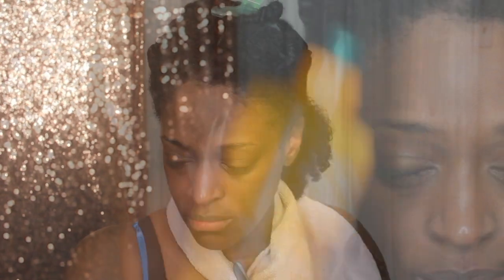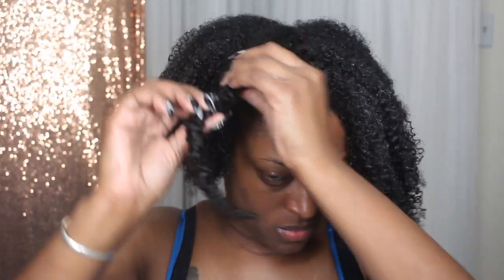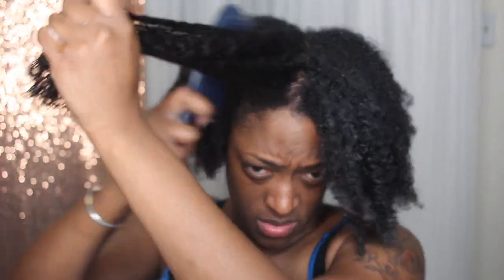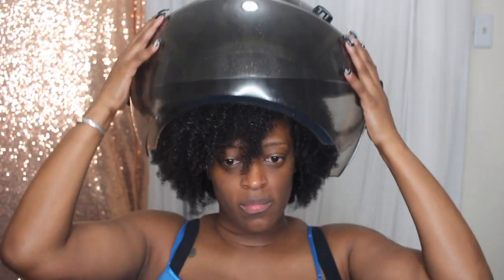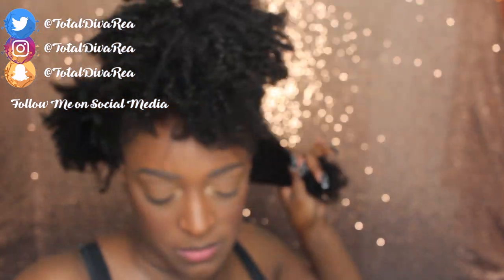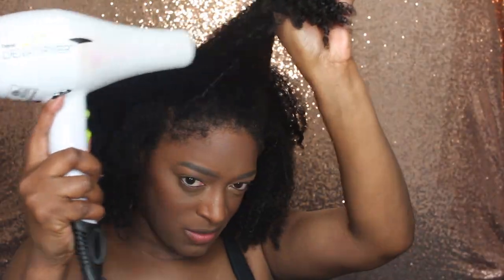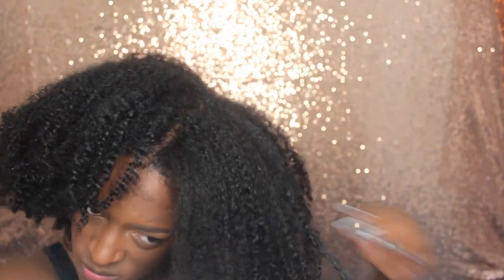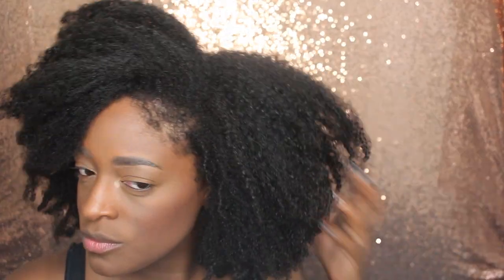Wash N Go Series: MY Realistic Wash n Go - 1 Styling Product l TotalDivaRea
►Products Mentioned:

DIY Oil Mix for Hot Oil Treatment
Garnier Fructis Curl Nourish Shampoo
Garnier Fructis Curl Nourish Conditioner

►Periscope: TotalDivaRea

TotalDivaRea
Attn: Reanell

YouTube Library